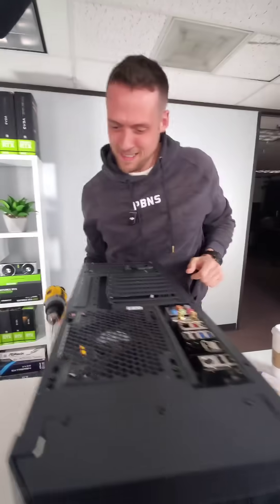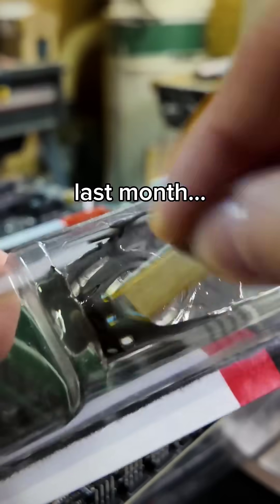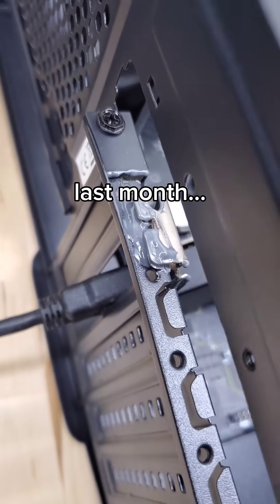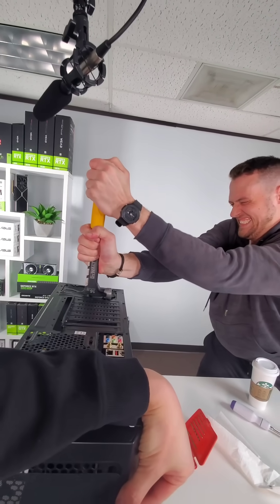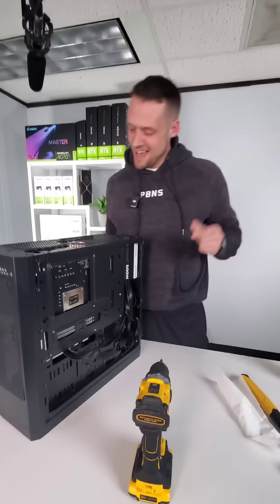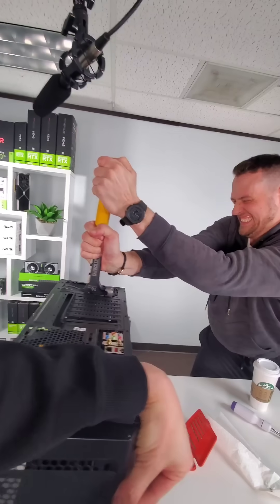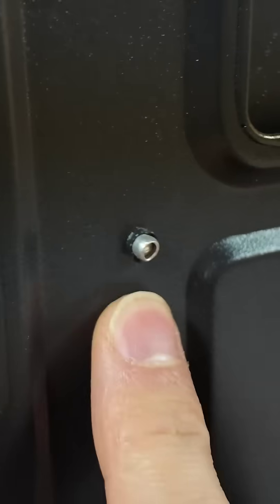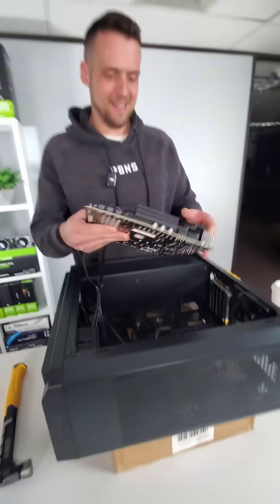This PC is impossible to take apart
This PC is impossible to take apart..well it should have been impossible, but @zachstechturf proved otherwise. Now we know what we need to improve next time to make an ACTUAL permanent PC 😎